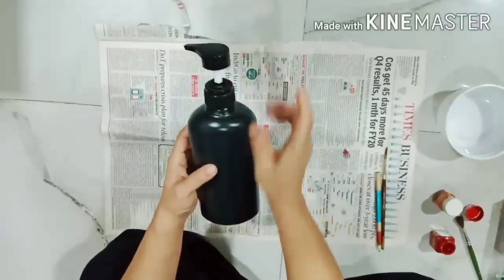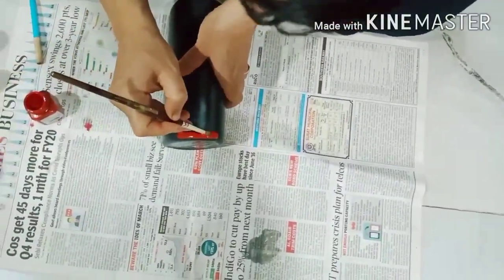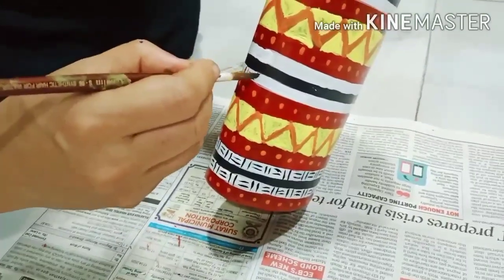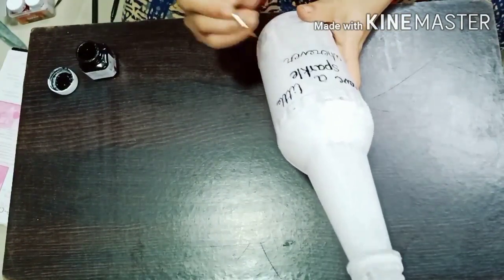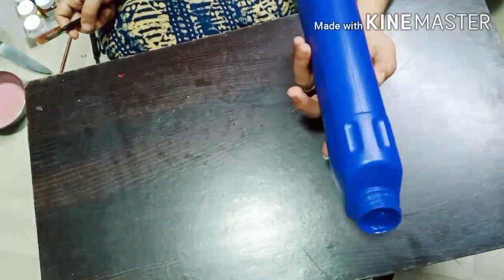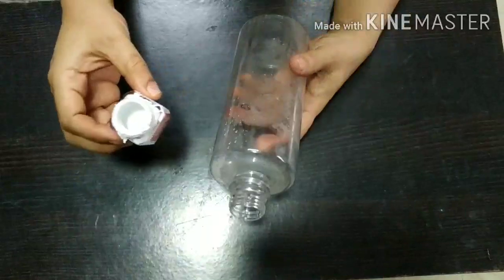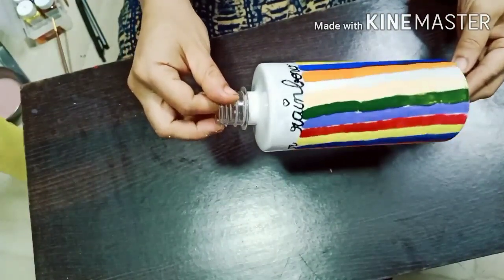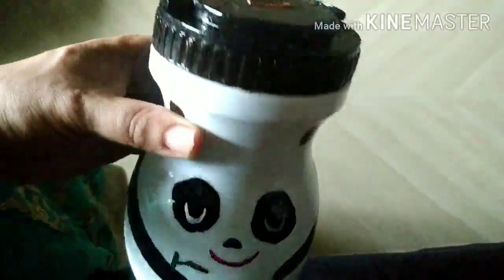6 Best Out Of Waste/DIY Bottle Art/ Piggy Bank/ Something Creative with Glyna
Hello Friends
This is new home decor video. Here i have used plastic bottles and created some beautiful and useful items. Lets take a step towards sustainable living and recycle, reuse and reduce our carbon foot prints.

Something Creative with Glyna